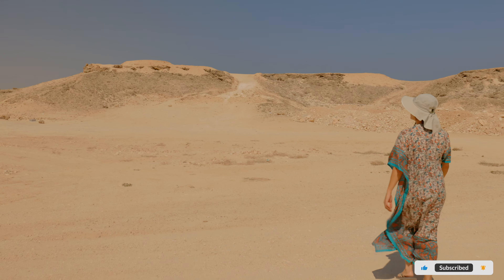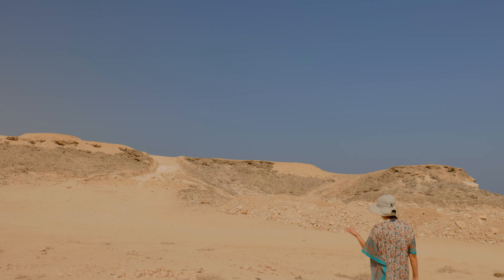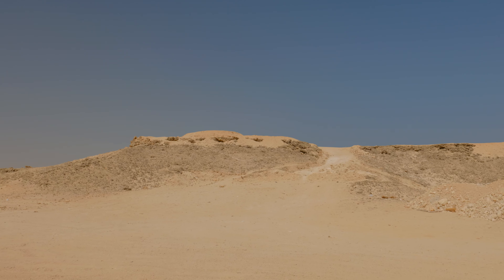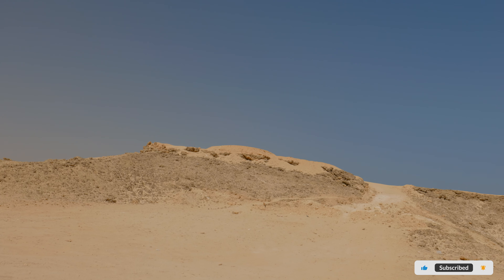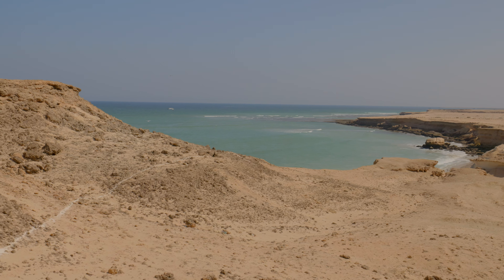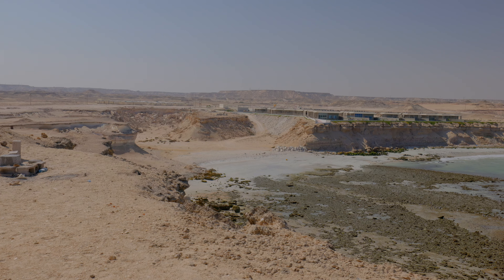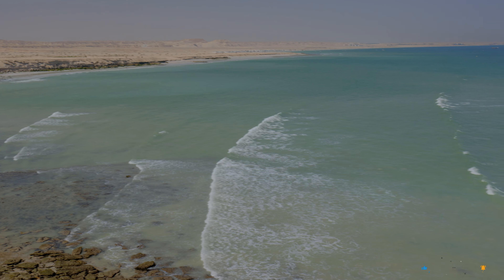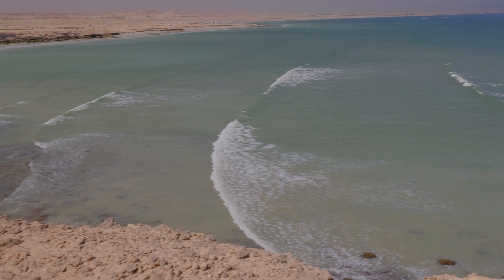Duqm Picnic spot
Good view picnic spot in Duqm is worth checking out. Take in the gorgeous sea views, cliffs and the coastline. I would say this is definitely a good spot for a picnic. Duqm is known as the innovative city, so anything that gets tested happens in Duqm. Make sure to stop through when driving to Salalah.